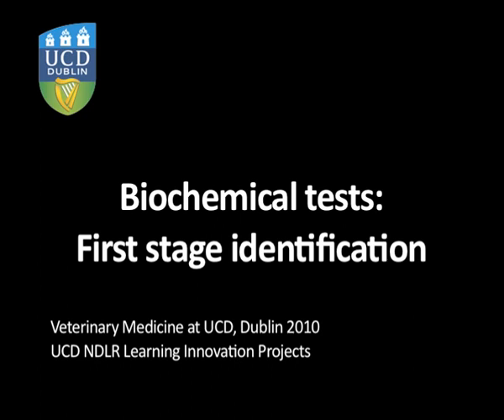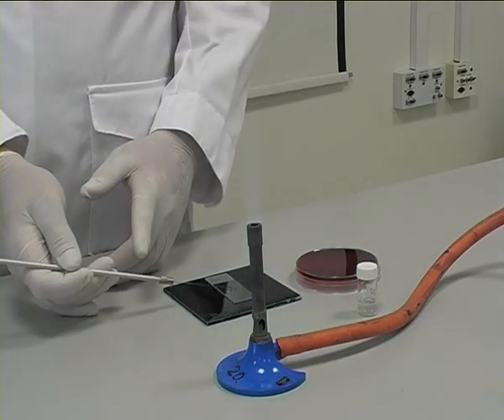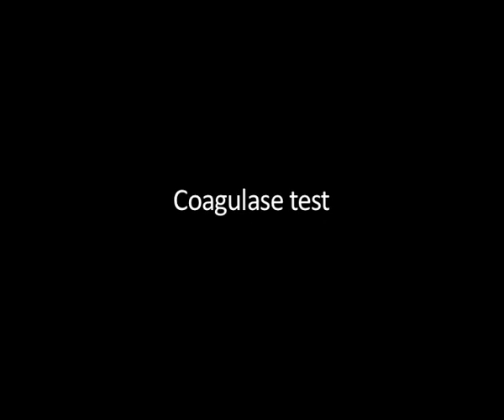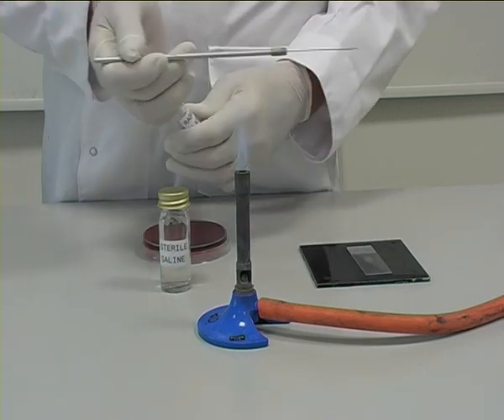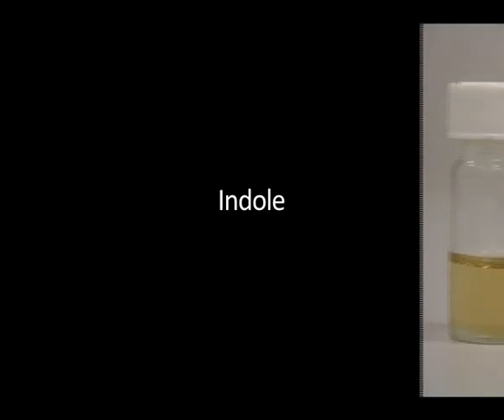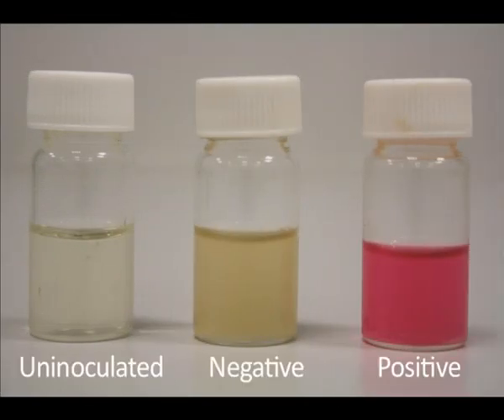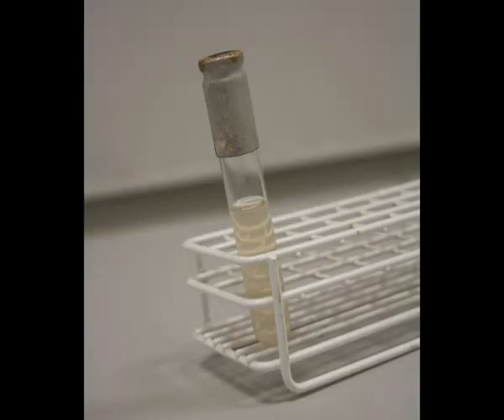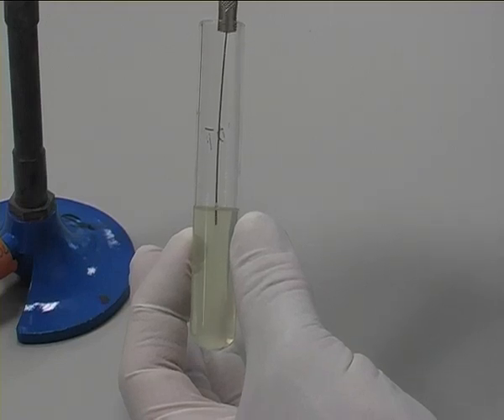Microbiology Biochemical testsشرح مختصر لاختبارات البيوكيميائية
Microbiology  Biochemical testsشرح مفصل لاختبارات البيوكيميائيةلتعريف البكتيريا